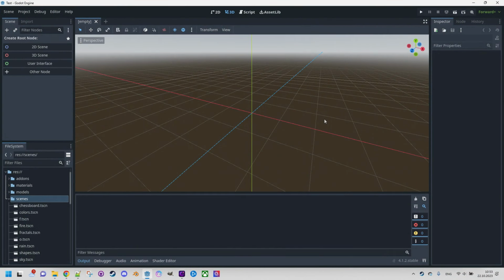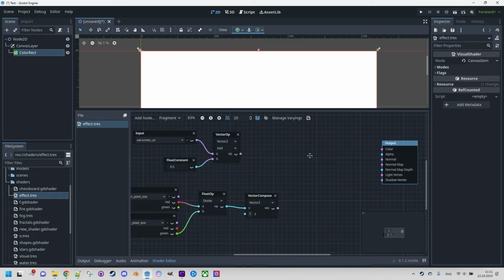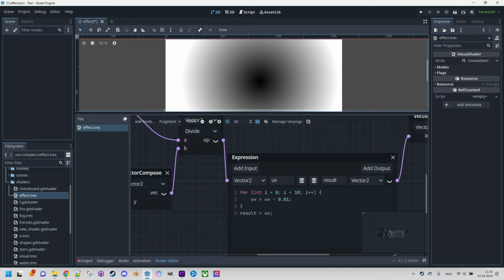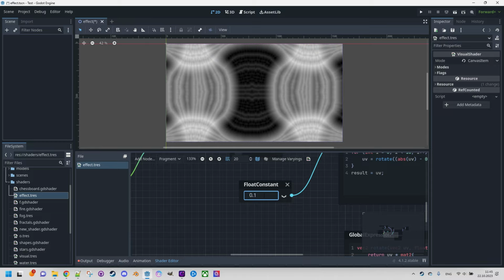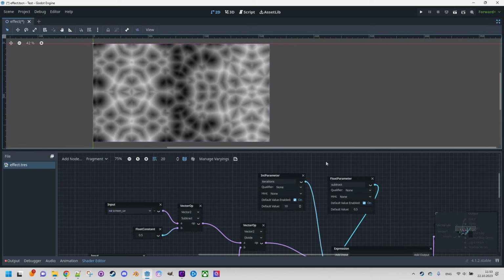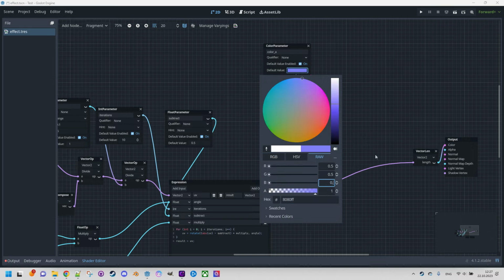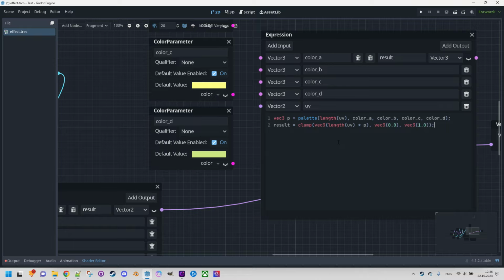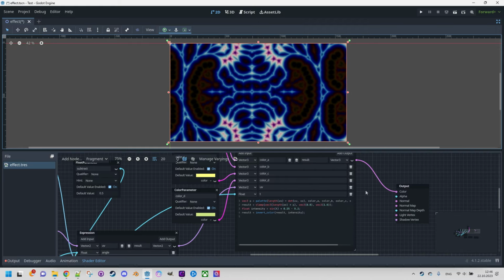Visual Shaders in Godot 4: Tutorial (2D canvas item)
Hi again! I noticed, to my delight, that the video focused on visual shaders seemed pretty popular, which led me to the idea that I could delve into this topic more often. In today's video, we will once again be playing with graphs and this time, we'll show something a little different. Something that you can already see on this screen. It might look complicated, but the algorithm for generating the effect is actually very simple. Let’s do it.